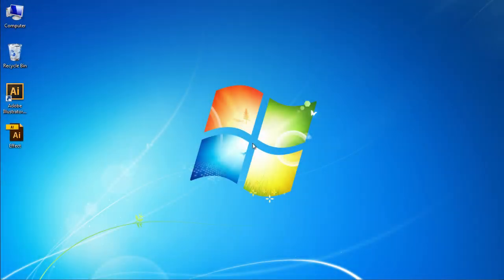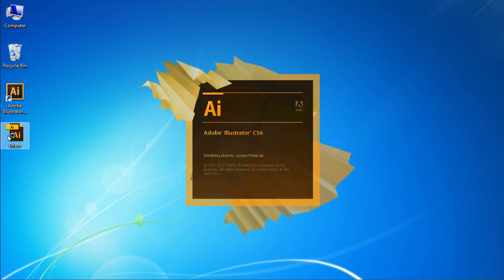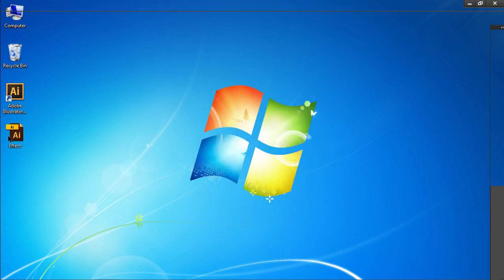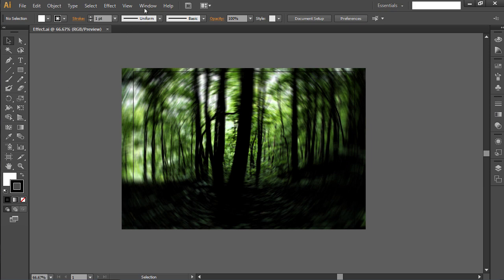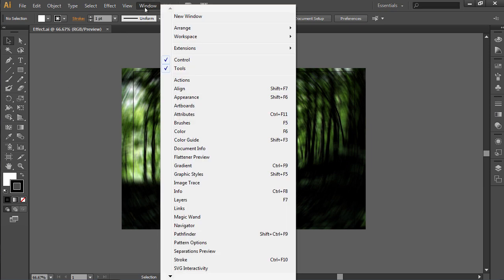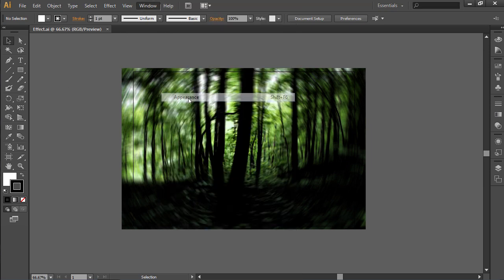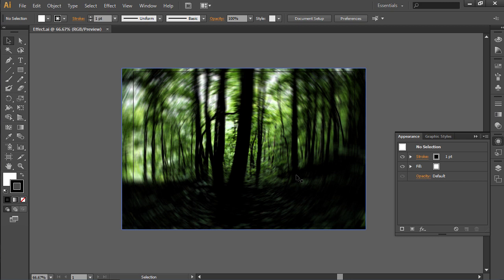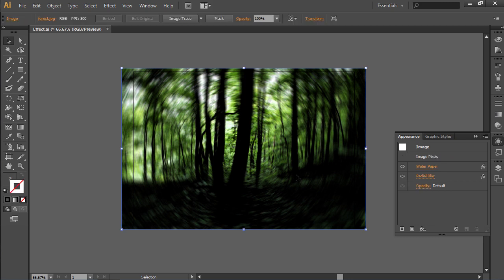How to Remove Effects in Adobe Illustrator CS6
Learn how to remove all effects from the object with Adobe Illustrator.

In this video tutorial we will show you how to remove Illustrator effects.

Open the file you want to edit in the Adobe Illustrator. Go to the "Window" menu and choose the "Appearance" option.

Then move the cursor to the Appearance window and select the "Appearance" tab.

Let's select the "Water Paper" effect and drag and drop it on the "Delete Selected Item" icon.

Apply this action for each effect that you want to remove.